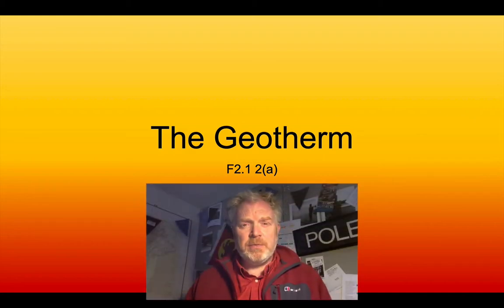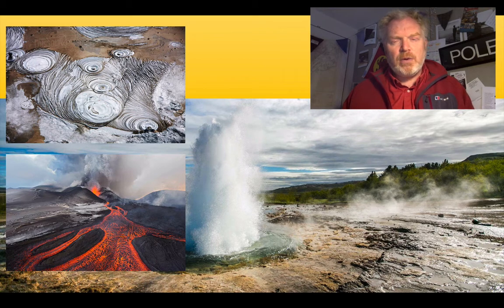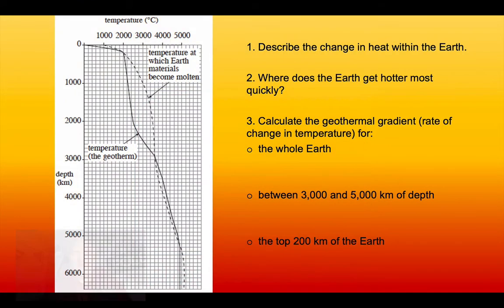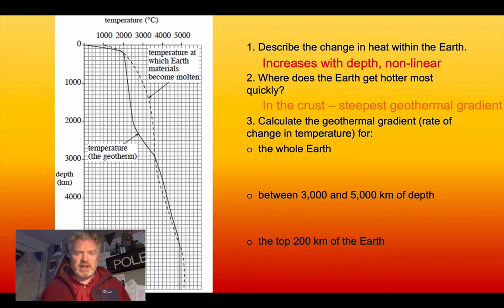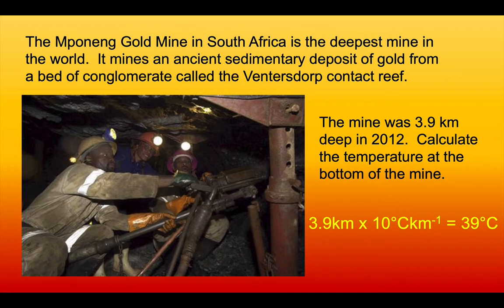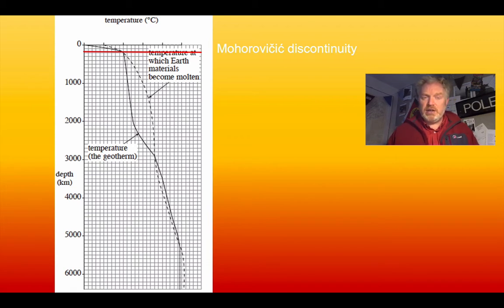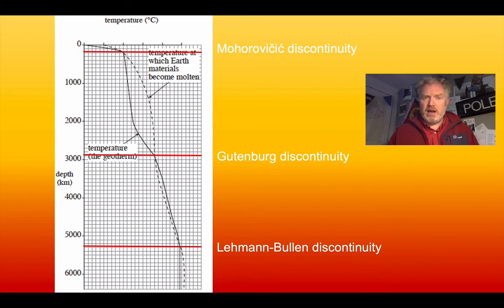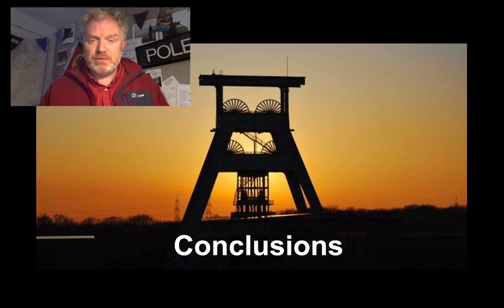The Geotherm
How the temperature of the Earth changes with depth